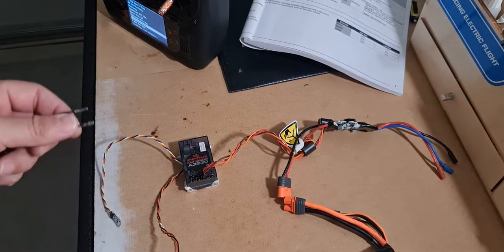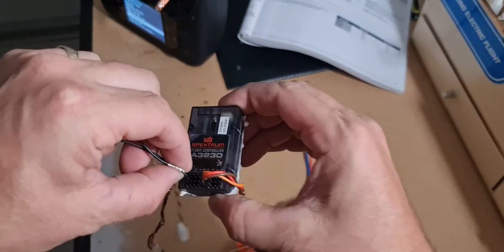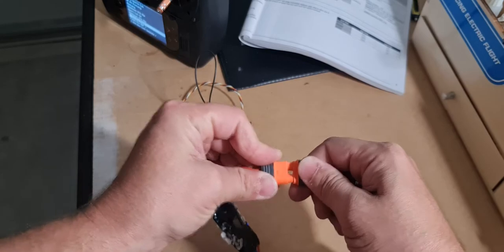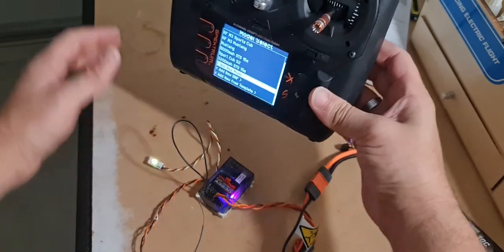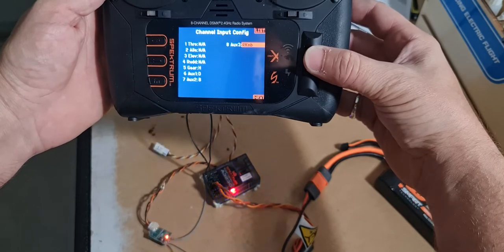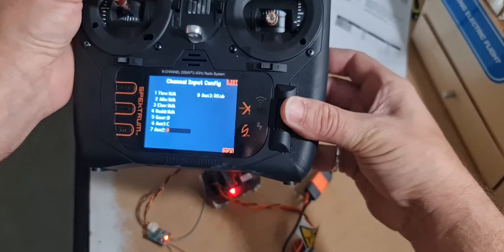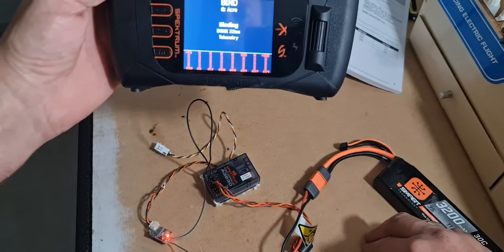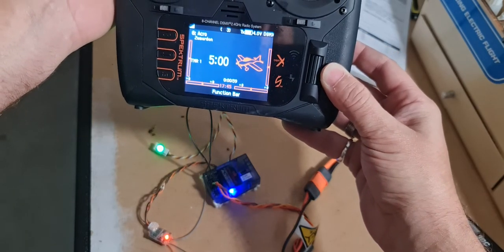Binding Apprentice STS 15e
howto bind and setup two transmitters as master and slave wirelessly for instructional/teach flying.

Transmitters used:
Master: Spektrum NX8
Slave: Spektrum DX9 Black Edition
Radio Gear:  Stock E-flite Apprentice STS 15e reciever + ESC